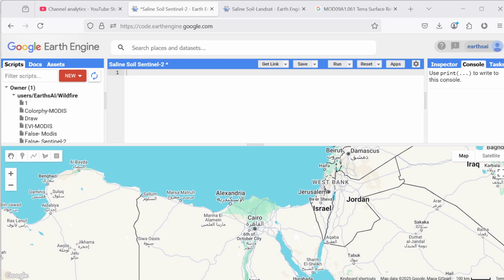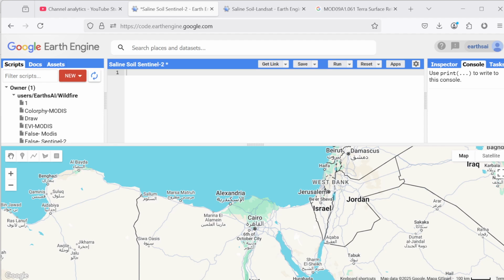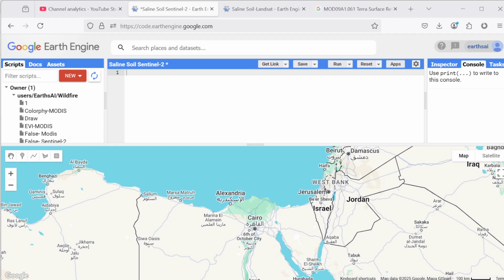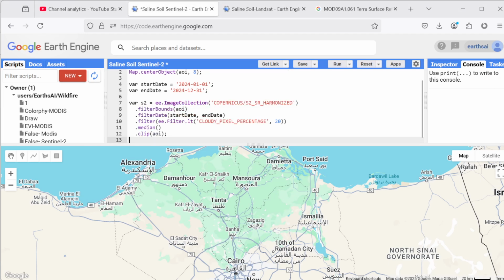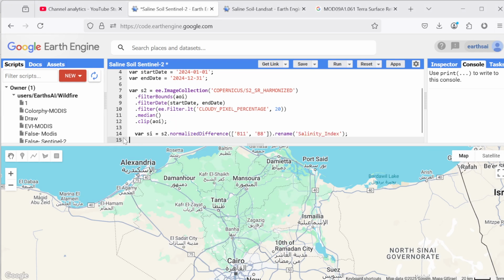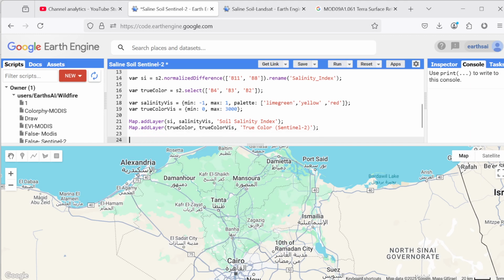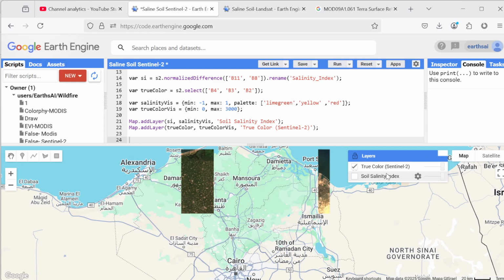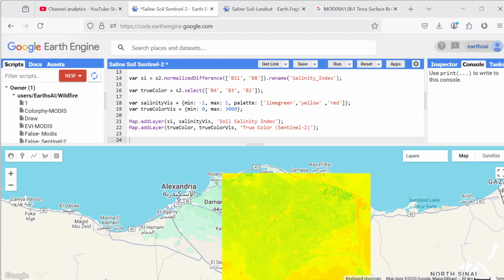Soil Salinity Sentinel-2 in Google Earth Engine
In this video, we explore how to use Sentinel-2 Surface Reflectance data to analyze soil salinity in the Nile Delta, Egypt. By leveraging the Soil Salinity Index (SI), which is a combination of the SWIR and NIR bands from Sentinel-2 imagery, we can identify areas with high levels of salinity that are crucial for agriculture and land management.

This tutorial takes you through a step-by-step process of:

Loading Sentinel-2 Data: We use Google Earth Engine (GEE) to access and filter Sentinel-2 surface reflectance data.

Cloud Masking: A cloud percentage filter is applied to ensure that only clear-sky data is considered.

Creating the Soil Salinity Index: The Soil Salinity Index is calculated using the normalized difference between the SWIR (B11) and NIR (B8) bands.

True Color Composite: A true color composite is generated to help visualize the landscape and distinguish different land features.

Visualization: We display the soil salinity index and true color images on a map with custom color palettes to highlight the salinity levels and the overall land cover.

This method is effective for monitoring land health, understanding salinity impacts on agriculture, and assisting in better water and land management practices. Follow along to learn how remote sensing and satellite data can aid in environmental monitoring!